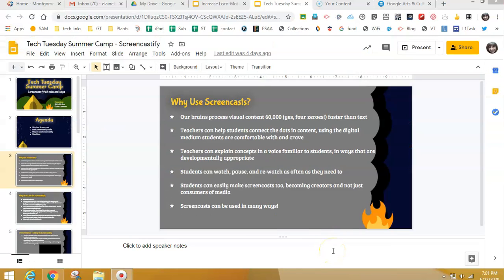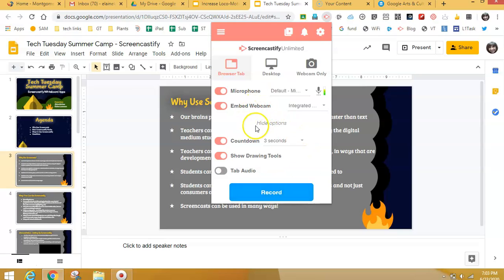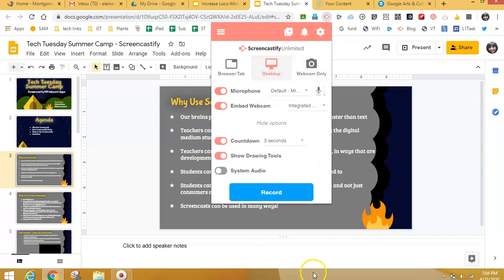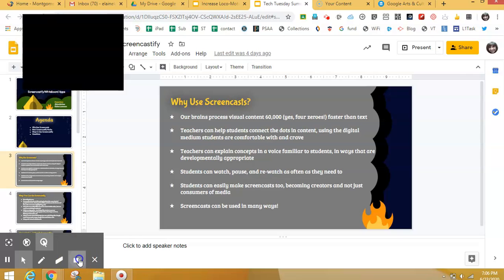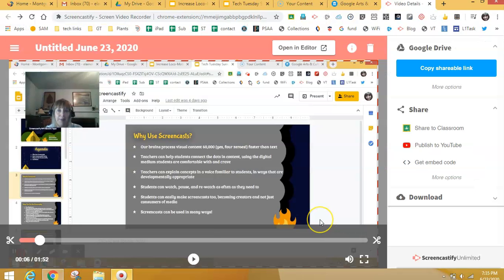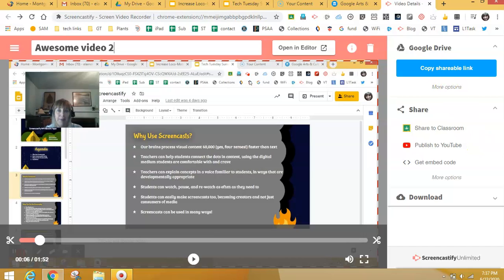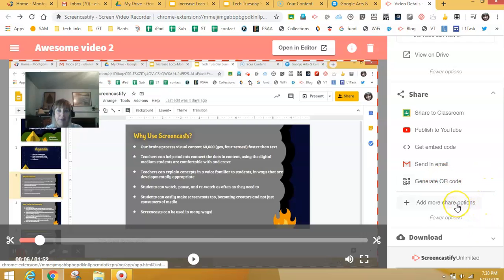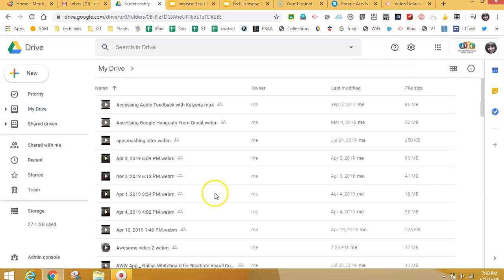Creating Videos With Screencastify